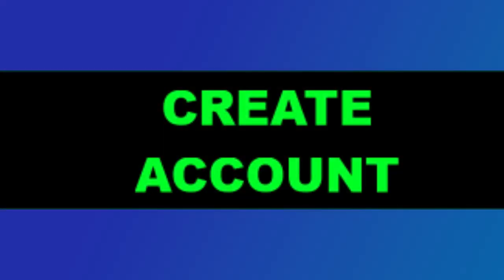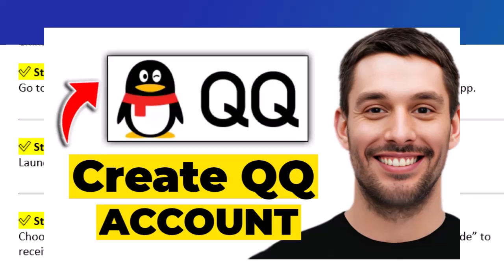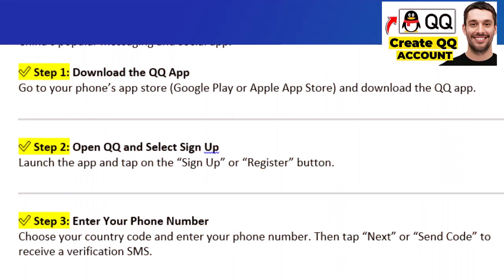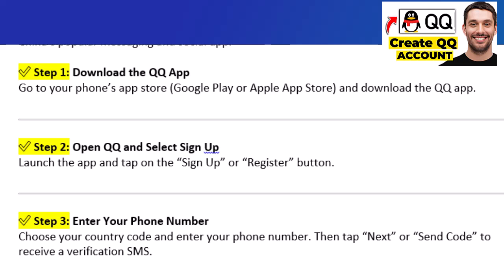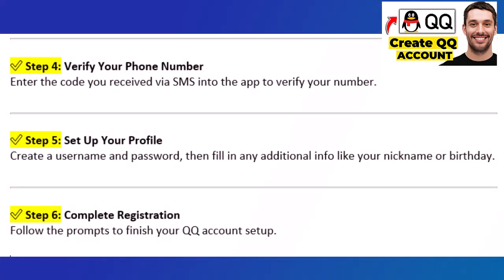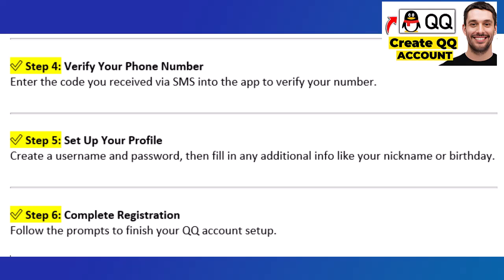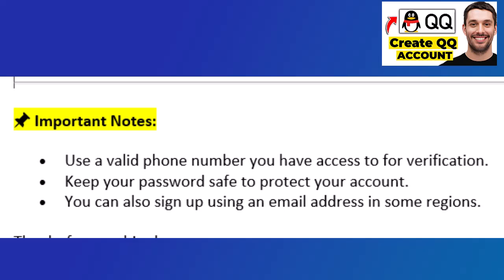How to Create QQ Account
How to create QQ account — this video walks you through the full step-by-step process to help you successfully open a QQ account, no matter where you are. Whether you're trying to create a QQ account outside China or specifically looking for how to create QQ account in India, I’ve got you covered with an updated 2025 method that works.

Many users struggle with how to create a QQ account without QR code or find it confusing to complete the QQ international sign-up. In this guide, I’ll show you how to make a new QQ account smoothly, without getting stuck at any step. If you've been searching for how to sign up QQ account or want to understand how to open QQ account from any country, this tutorial will help you get started in just a few minutes.

By the end of the video, you’ll know how to create new QQ account confidently and avoid the common problems people face when trying to open a QQ account outside China.

Drop your questions in the comments, and I’ll reply quickly!